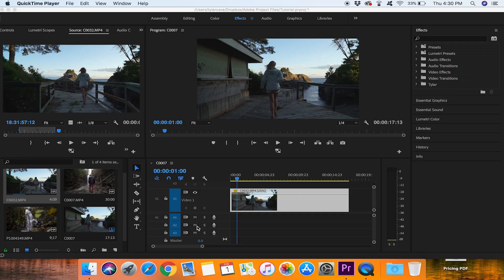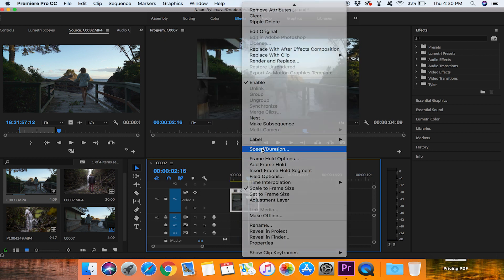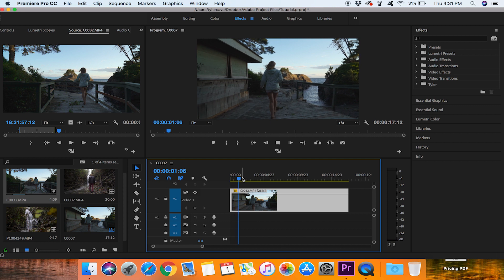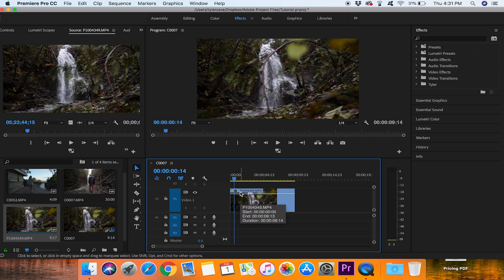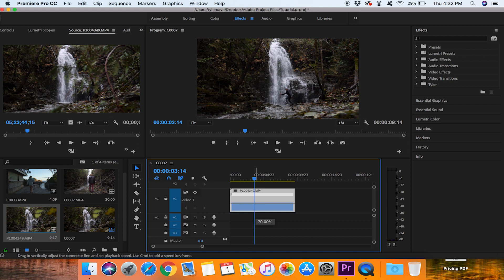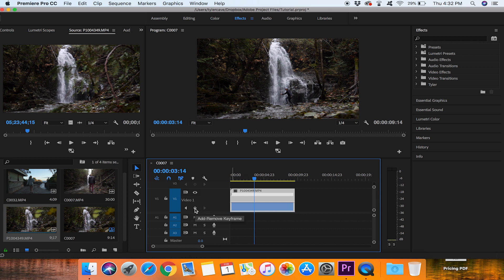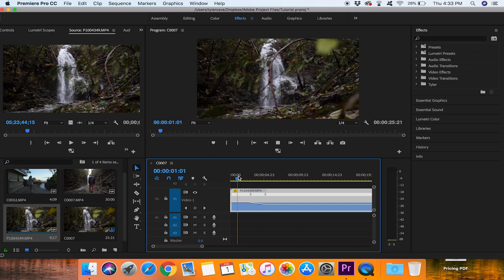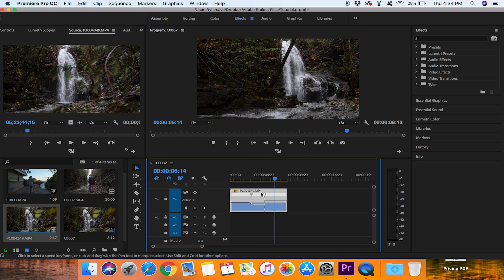SPEED RAMPING and FRAME RATE to IMPROVE your videos.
This video will help you use speed ramping to improve your videos. Frame rate is also very important when creating cinematic videos. Using these Priemere Pro techniques will make your videos stand out.
How to correctly set your frame rate for footage at 120 fps, 60 fps and why it will not look good when trying to slow down 24 fps footage.